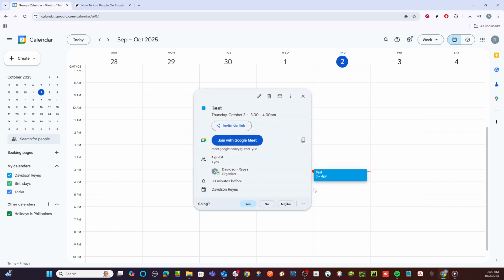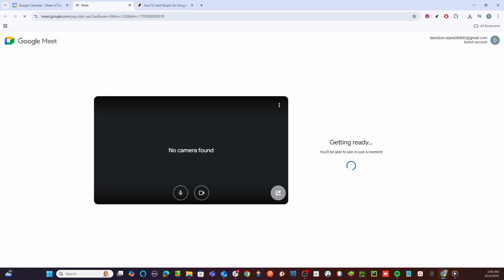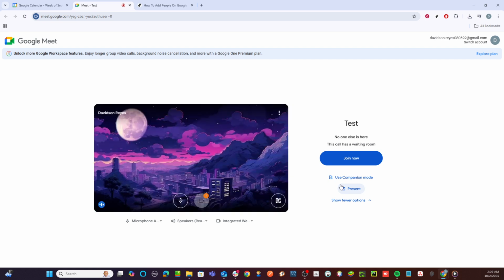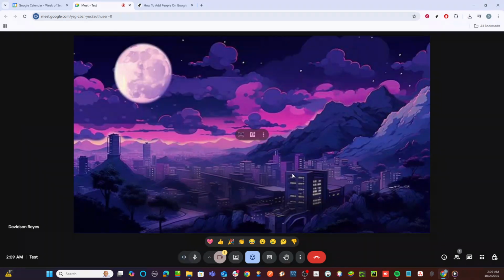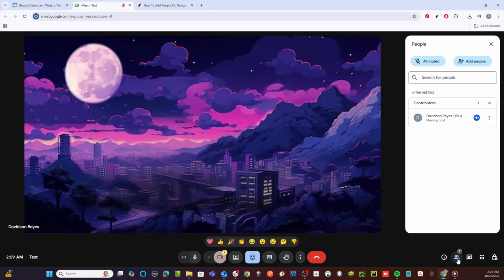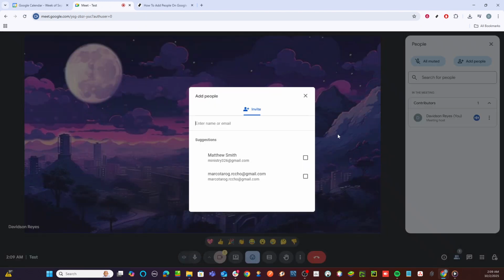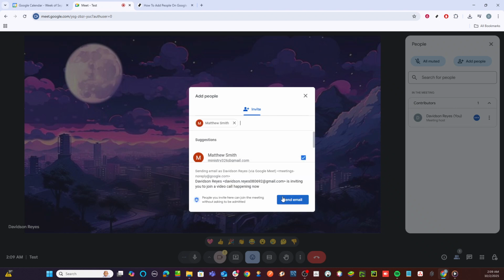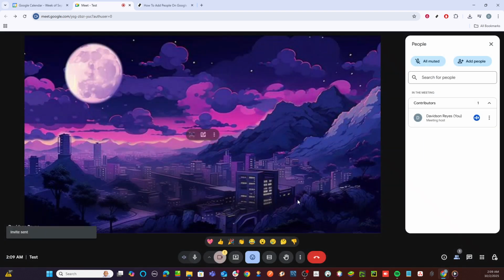How To Add People On Google Meet [2025 Guide]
In today's video we cover: Google Meet tutorial, add people Google Meet, Google Meet invite, video conferencing tips, online meeting guide, Google Meet basics, how to use Google Meet, invite friends Google Meet, video call instructions, Google Meet features, virtual meeting tips, Google Meet setup, add contacts Google Meet, Google Meet for beginners, online collaboration tools, Google Meet help, Google Meet guide, connecting on Google Meet, remote work tools, video chat tips